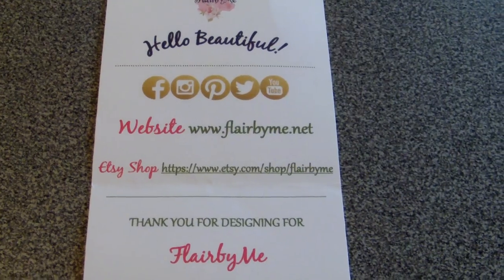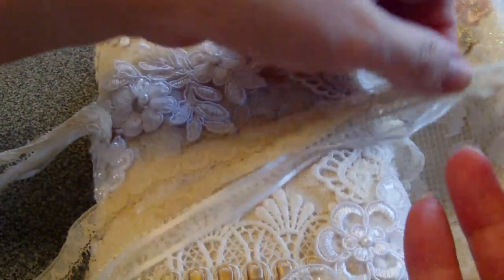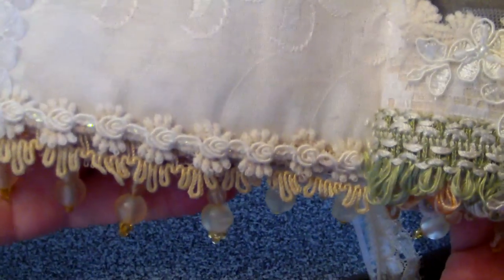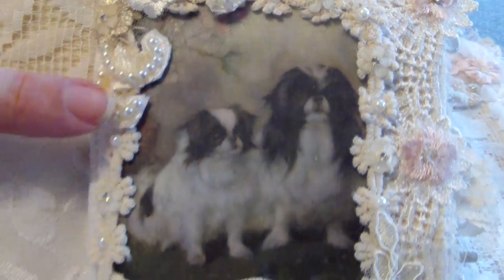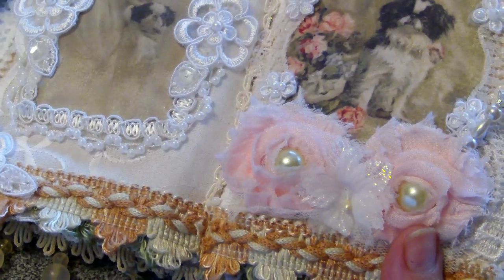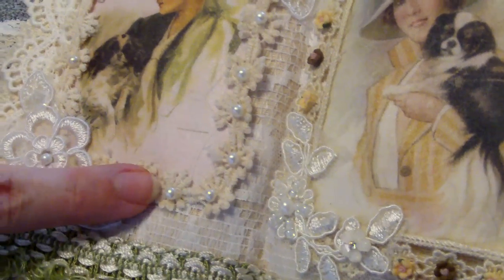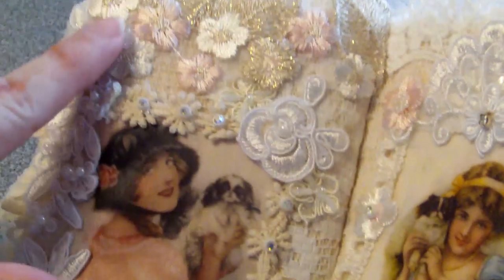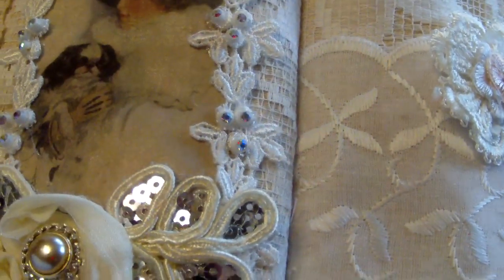Fabric lace book/journal: 1dt for Flair by Me on Etsy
Hi everyone - this is my first project for Flair by me - a fabric book with images of my favorite dog breed: 'Japanese Chin Spaniel' - i hope you like it. Still picture in the end. Hugs patrizia
Links Flair by me
- link to her etsy